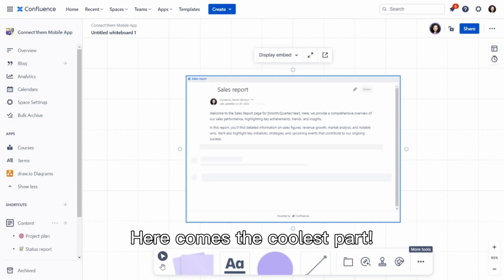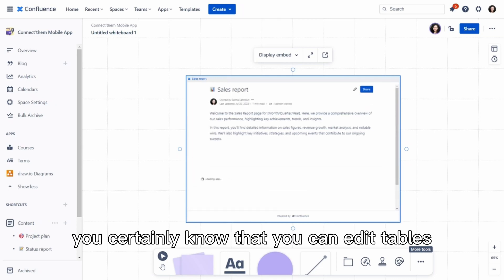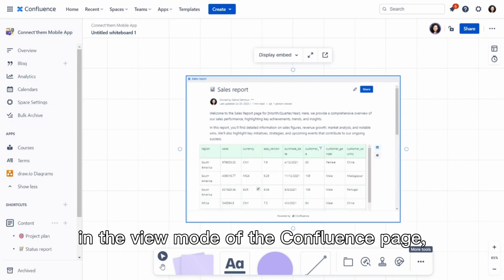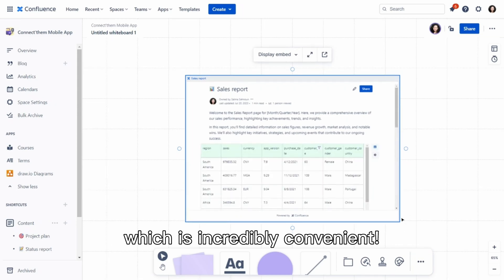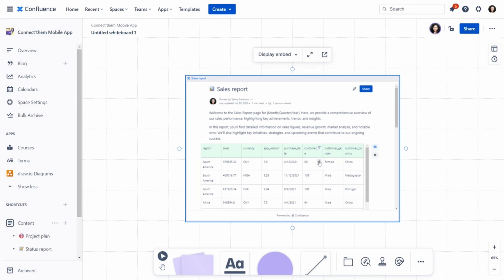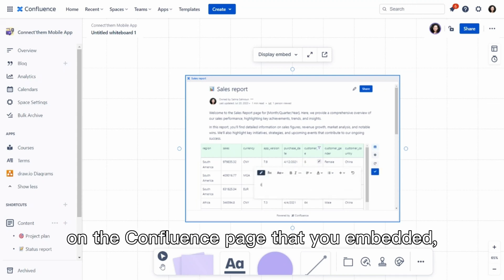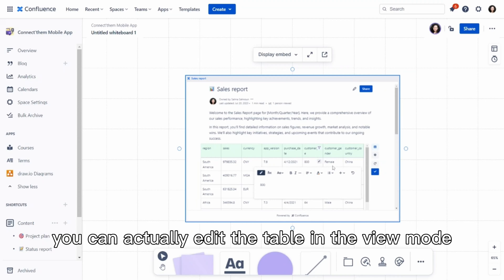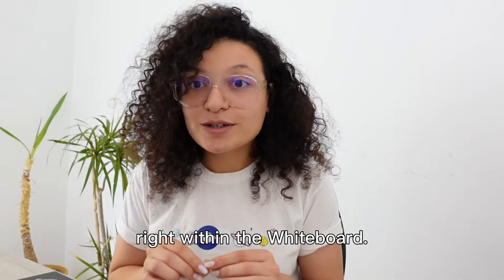Edit tables on Confluence Whiteboards!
Discover how to enhance collaboration in confluence while using Whiteboards and Smart Tables.
Edit tables smarter with this magical combo.